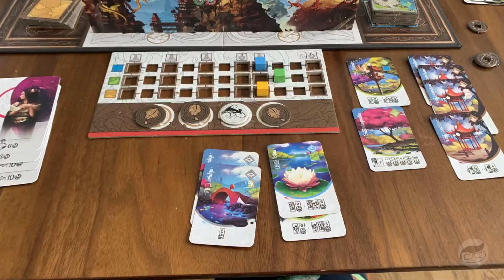The Hard 100: Tang Garden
Join us as we take a look at a new game I played to see if it has what it takes to make my Hard 100.

Now in HD!